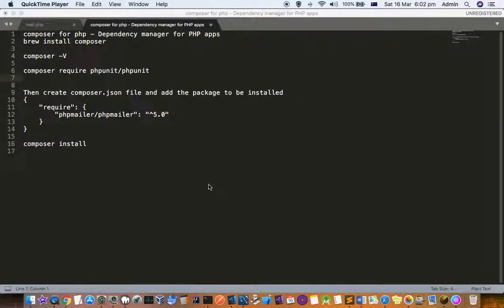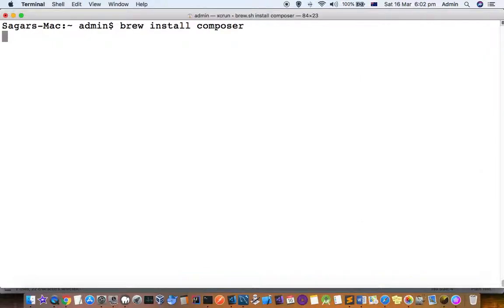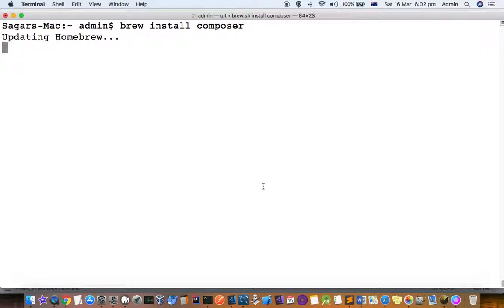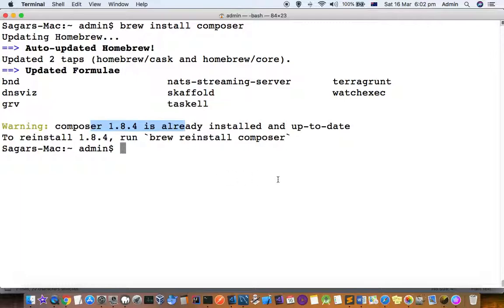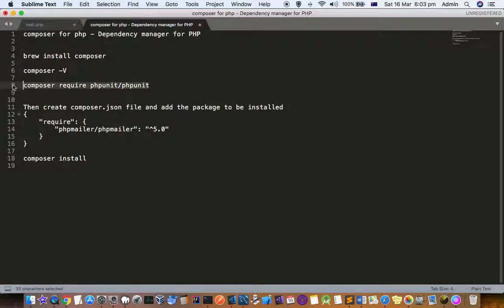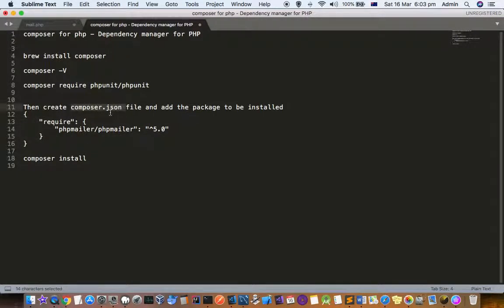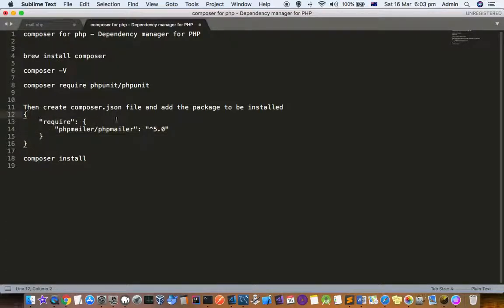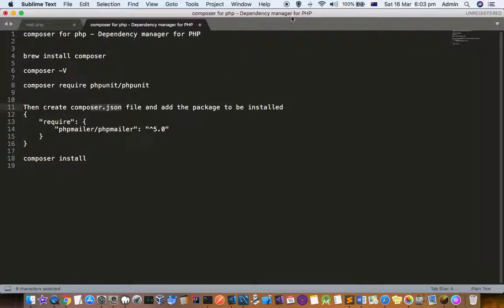How to install php composer in Mac Terminal | install php packages mailer, phpunit using composer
composer for php - Dependency manager for PHP apps
brew install composer

composer -V

Then create composer.json file and add the package to be installed
    "require": {
        "phpmailer/phpmailer": "^6.0"

composer install

My Gear